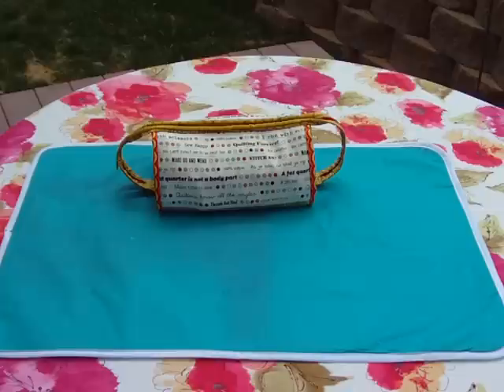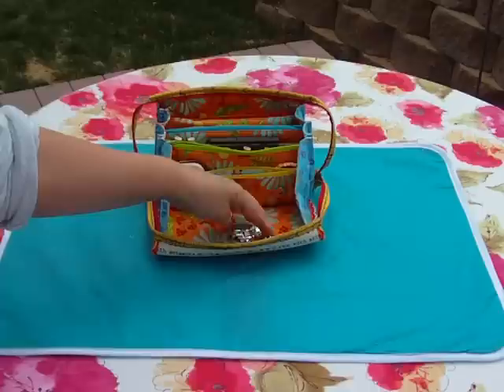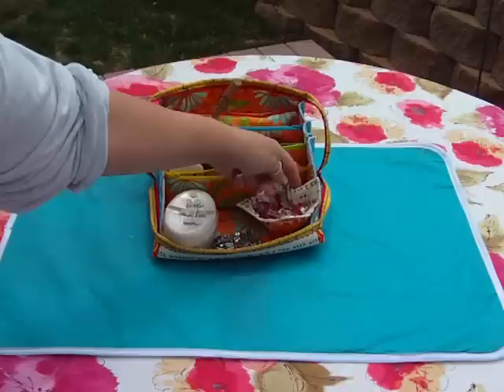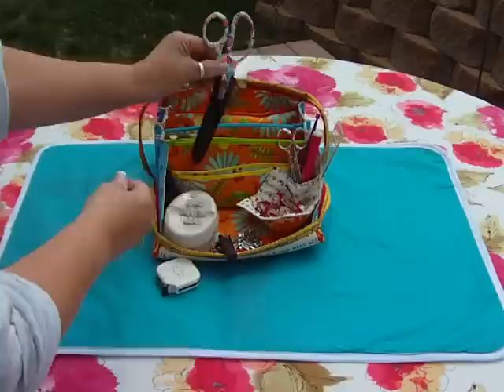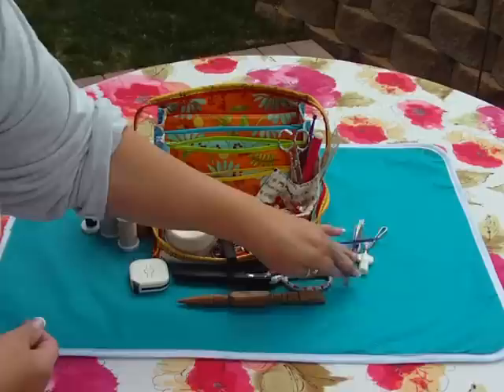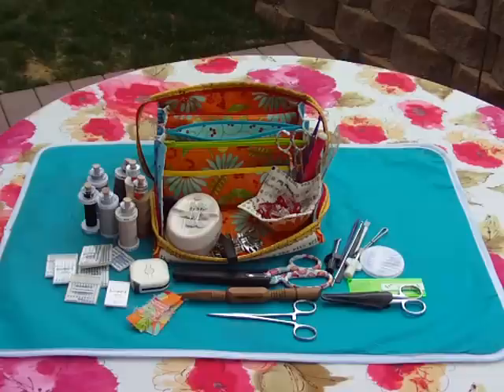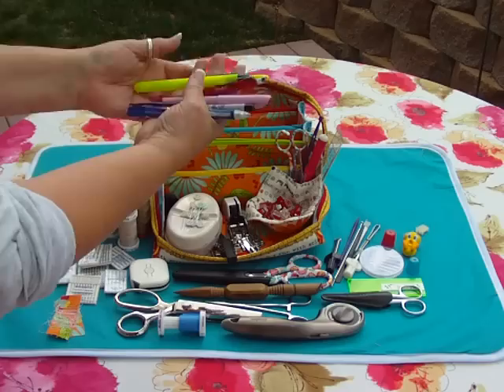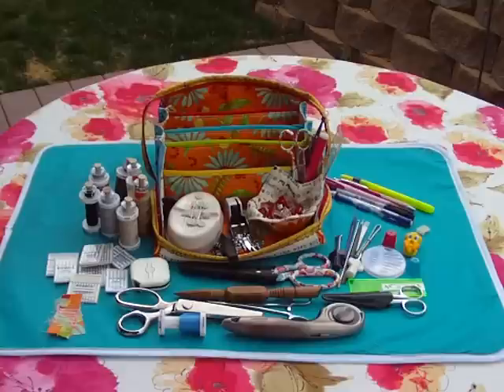Bionic Gear Bag Demo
Bag designed to hold everything you need at workshops, sew-in's, retreats, or in your RV.   Also great for holding computer cords, etc.